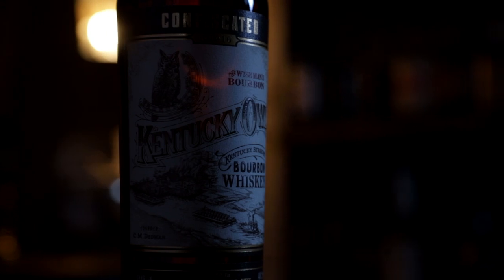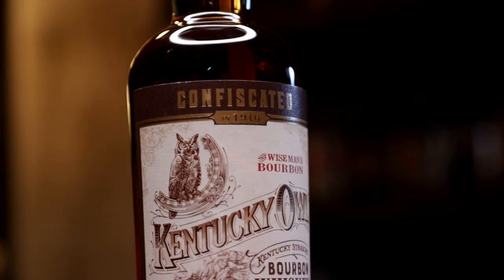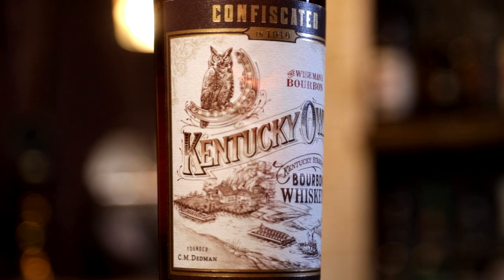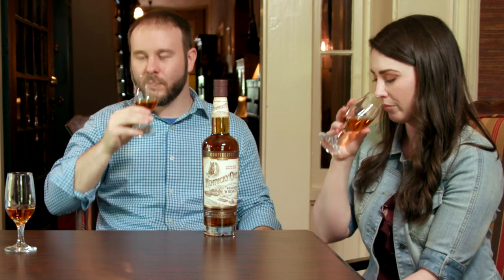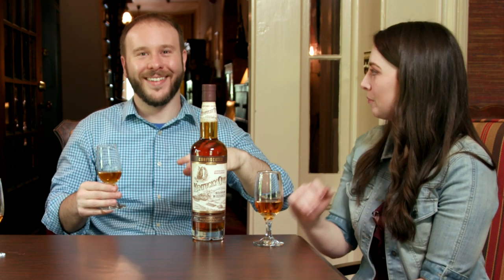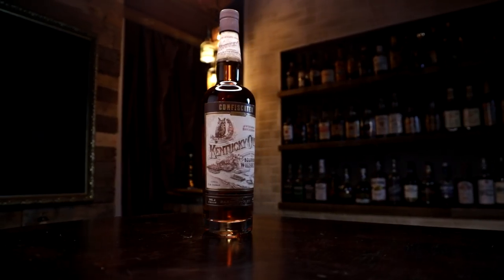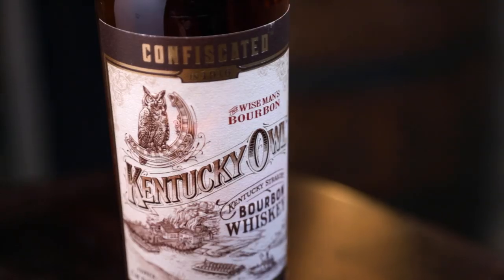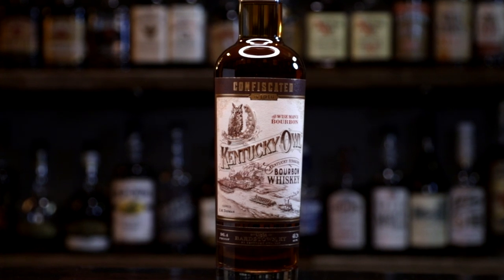Uncorking Kentucky Owl Confiscated w/ Dixon Dedman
We sit down with the man behind the Kentucky Owl brand, Dixon Dedman, as we have a pour of the new Kentucky Owl Confiscated.  Part interview, part Uncorking, we review this 96.4 offering.  Filmed on location at the Beaumont Inn in Harrodsburg, Kentucky.